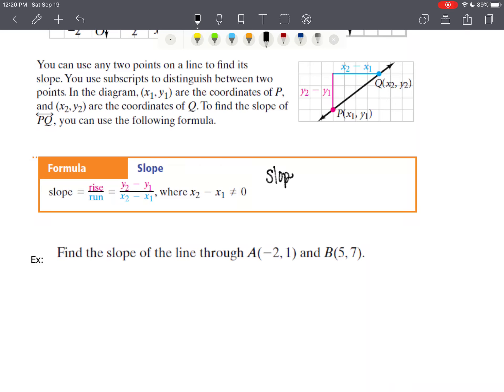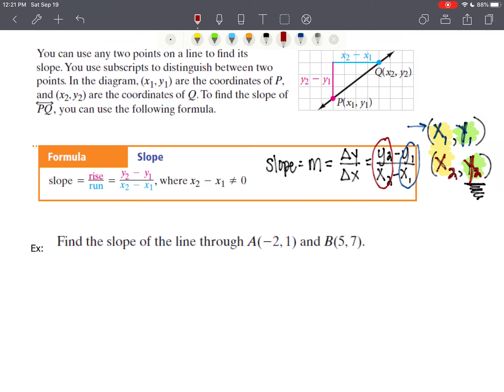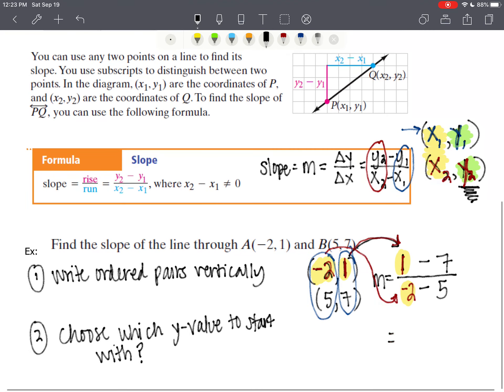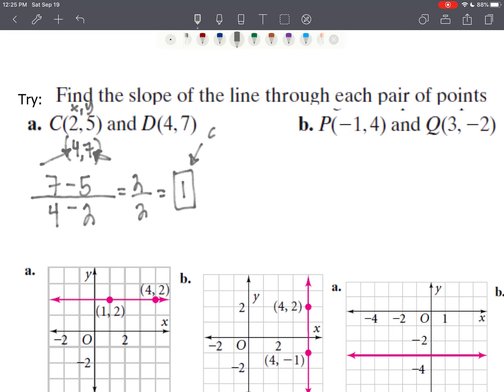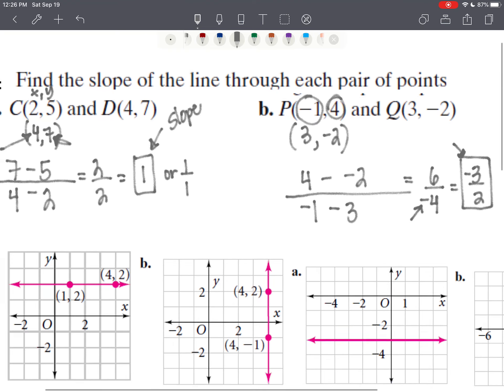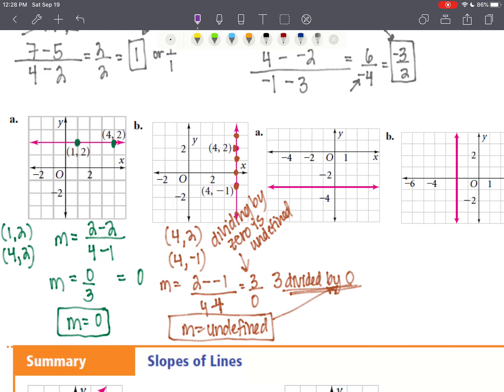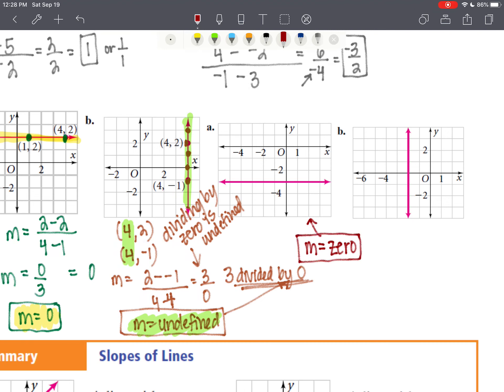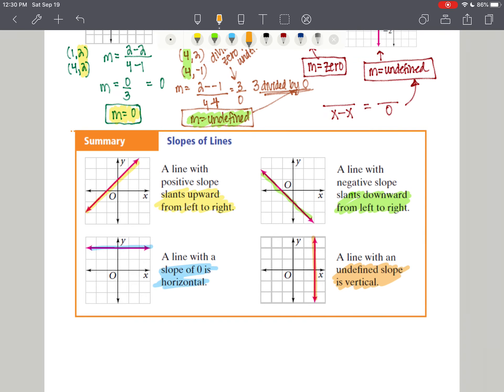A1 L 1 Slope of a LIne Part 2